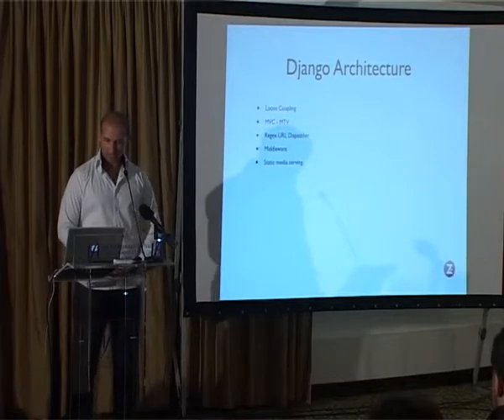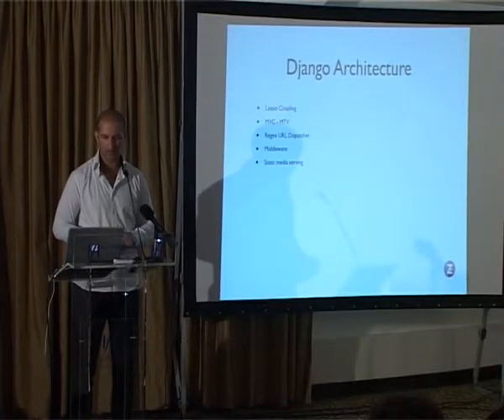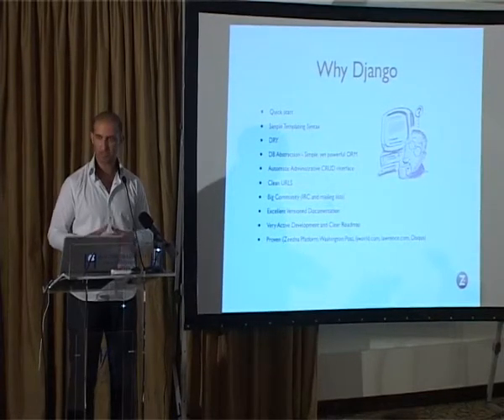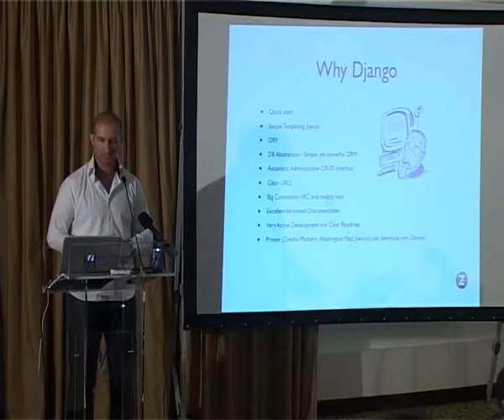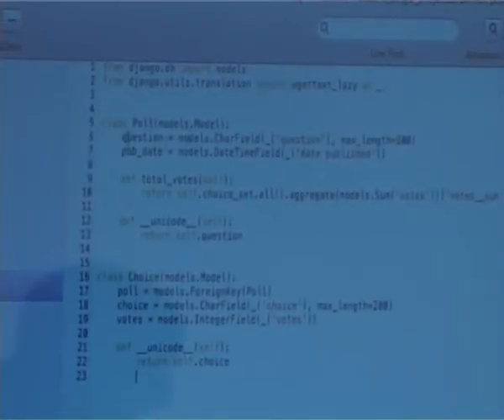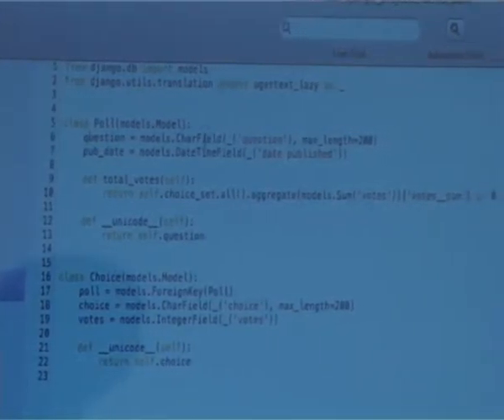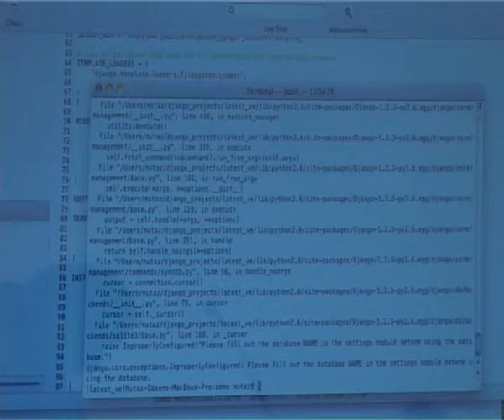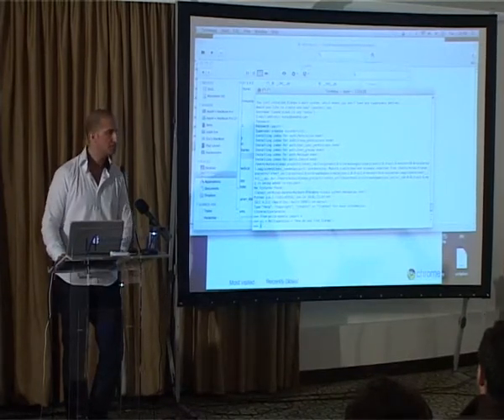Django - Mr.Mutaz Qassem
Starter Talk: Django
Mr. Mutaz Qassem, Director of Development, Zeedna